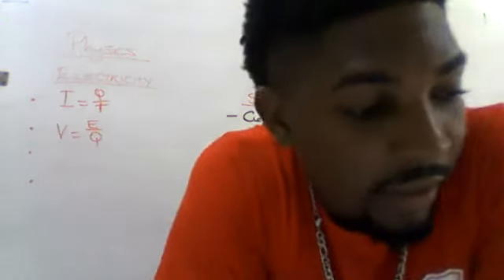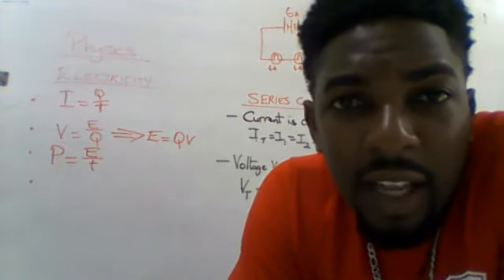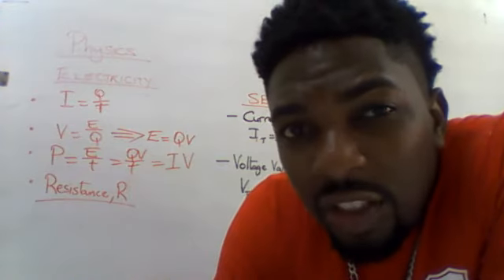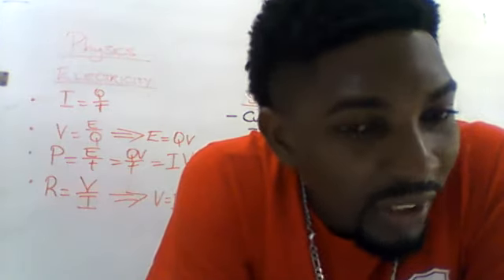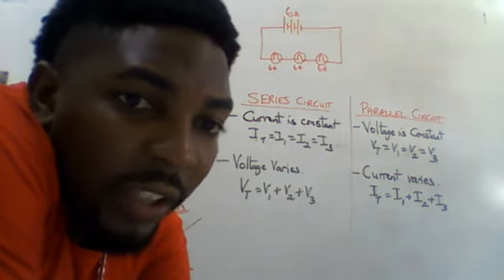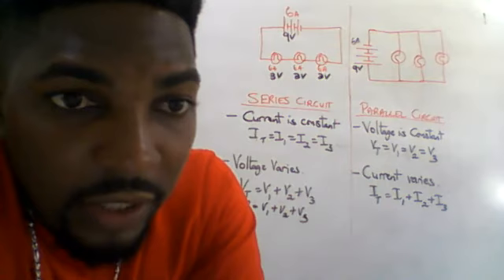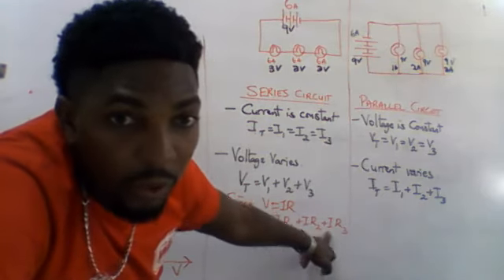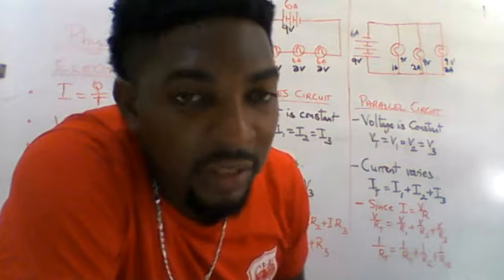CSEC Physics Lesson on Electricity: Resistance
This explains the term Resistance in a circuit. It shows how the resistance can be calculated in a Series and Parallel Circuit based on the Current and Voltage through it.